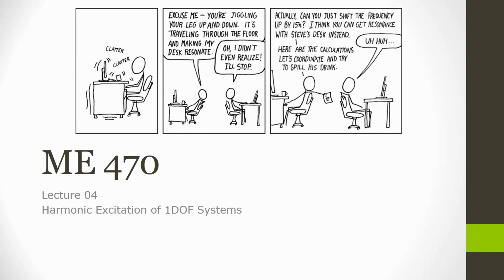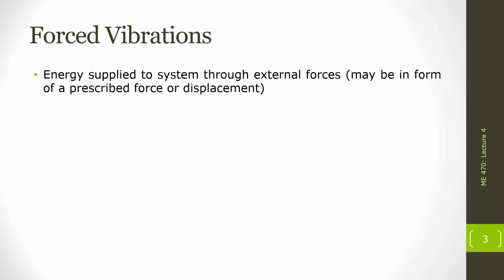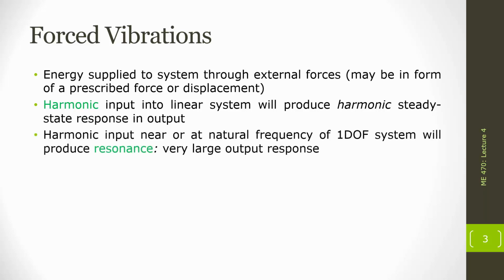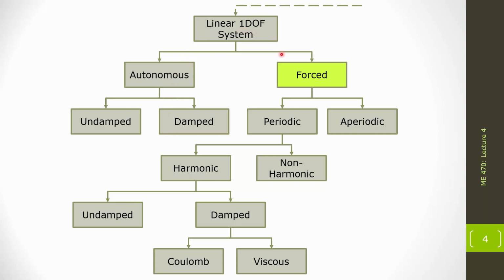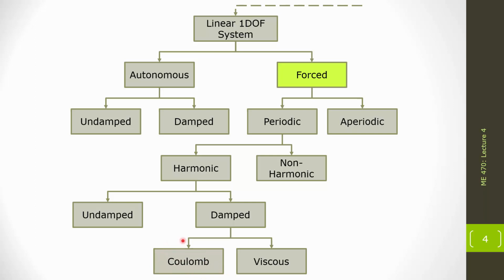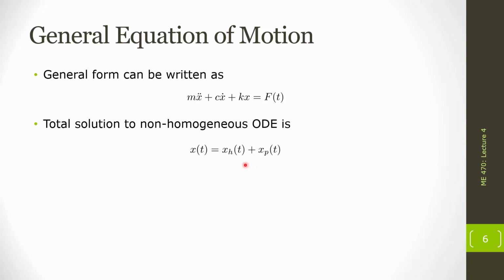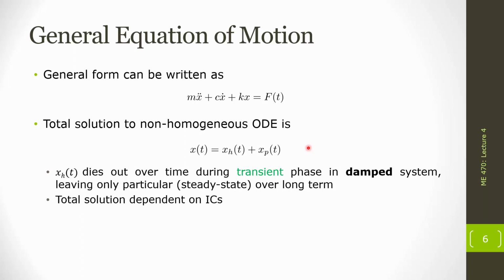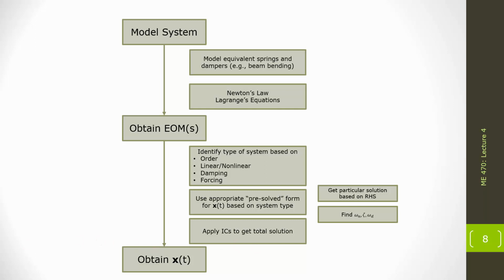ME 470 04 A Forced Vibrations Introduction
Harmonic Excitation of 1-DOF Systems (Forced Vibration)

This video introduces forced vibration for a single degree of freedom mass-spring-damper system under simple harmonic excitation. You will see what changes compared to free vibration, how forcing enters the equation of motion, and how the total response splits into transient and steady-state motion.

Topics included
- Force excitation versus prescribed displacement (base or support motion)
- Non-zero right-hand side in the equation of motion
- Steady-state response at the forcing frequency with amplitude magnification and phase lag
- Resonance when the forcing frequency is at or near the natural frequency
- Solution structure for a non-homogeneous ODE: x(t) = x_h(t) + x_p(t)
- How damping changes the transient and why the particular solution becomes the steady-state response
- Modeling note: it is usually easiest to write the equation in the coordinate where the input acts, then map to other coordinates

Key equation (plain text)
m x_ddot + c x_dot + k x = F0 cos(omega t)

More modeling examples (energy methods)

Chapters
0:00 Harmonic excitation overview and roadmap
0:42 Forced versus free vibration
1:09 Force input versus displacement input
1:32 Non-zero right-hand side and harmonic forcing form
1:43 Steady-state response, amplitude, and phase
2:19 Resonance near the natural frequency
2:48 Time-domain view and connection to frequency response
3:01 Modeling tip: write the equation where the input acts
4:10 Homogeneous plus particular solution
6:21 Homogeneous dies out; particular is the steady-state solution
7:50 Initial conditions on total response
8:34 Solution procedure summary and what is next